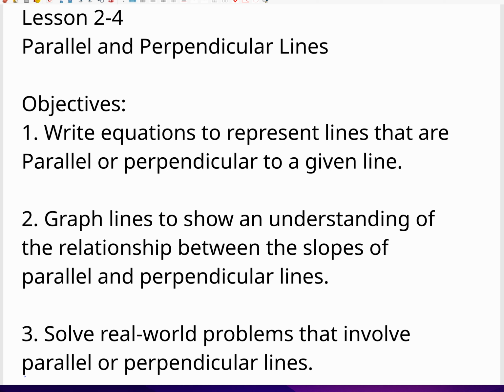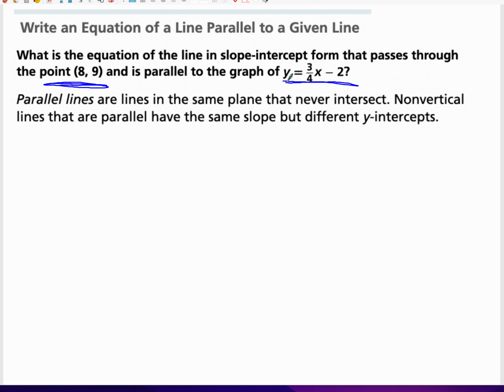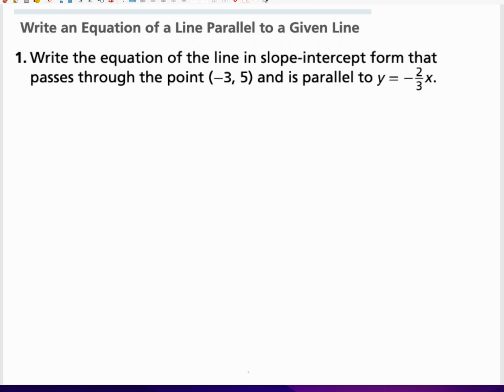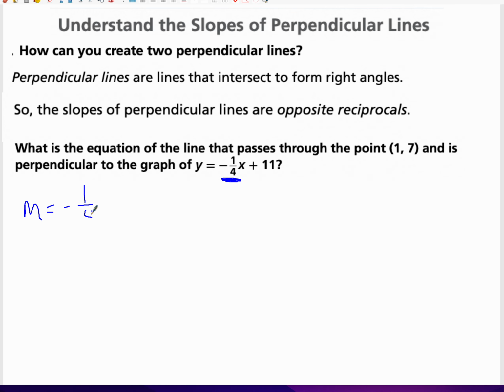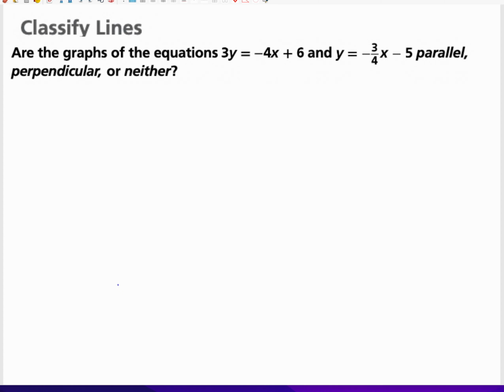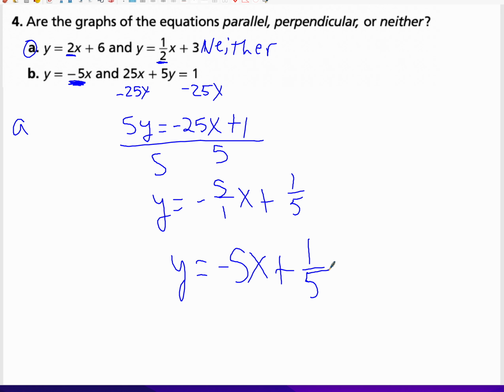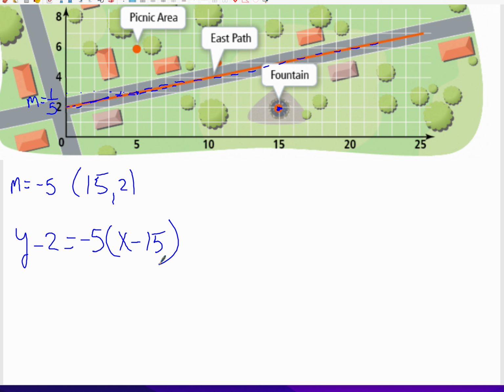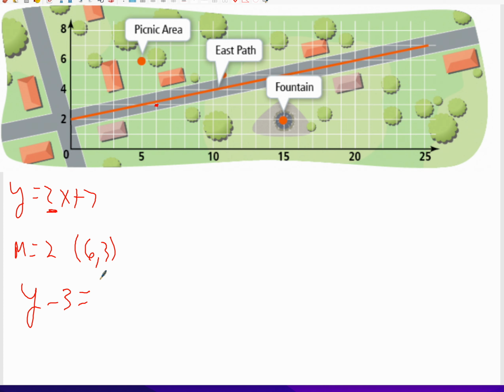Algebra Lesson 2-4 Parallel and Perpendicular